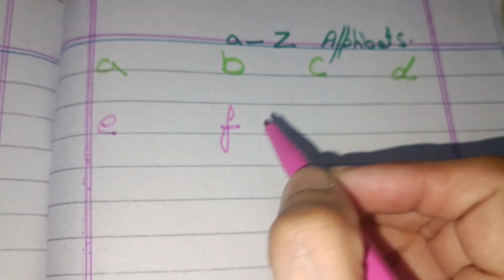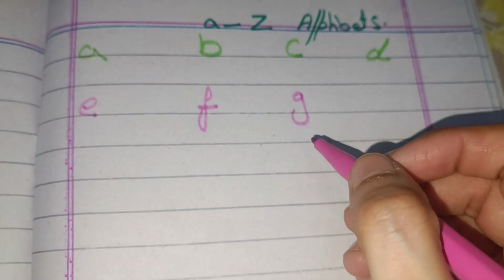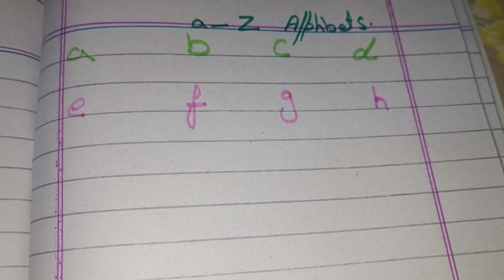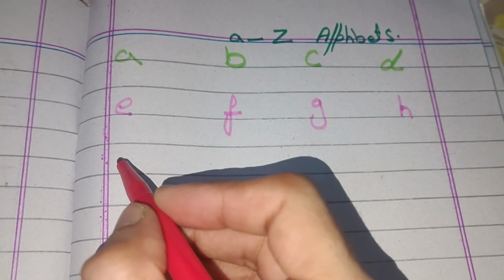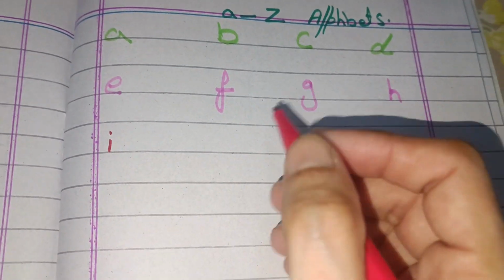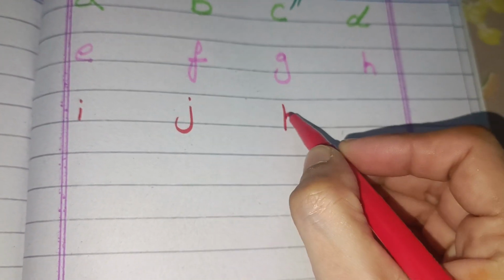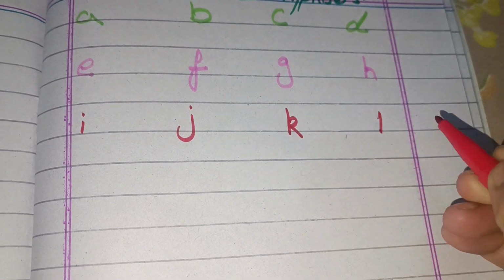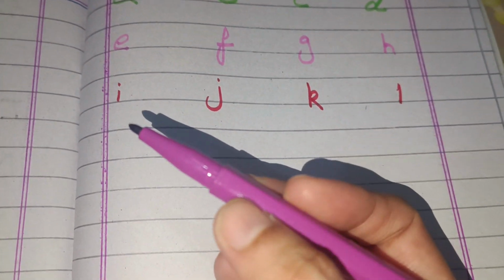ABC Alphabet A for Apple 🍎 B for Ball 🏀 C for Cat 😺 kids learning school 🏫